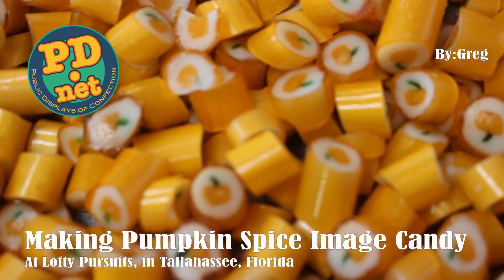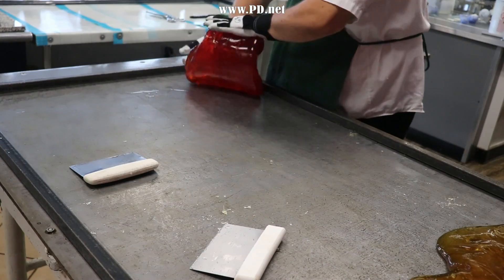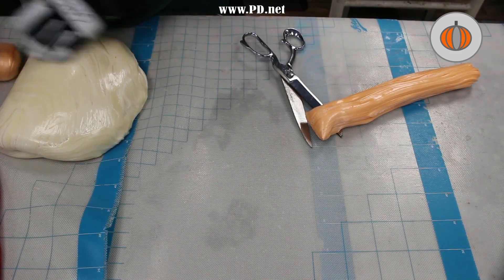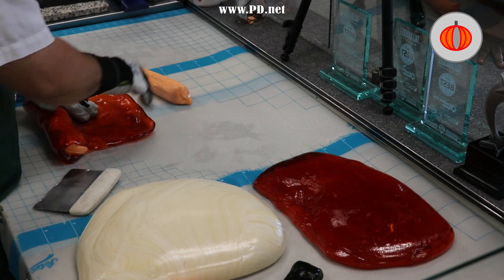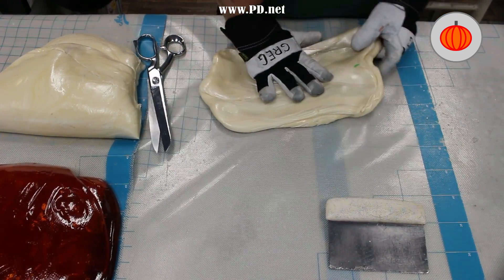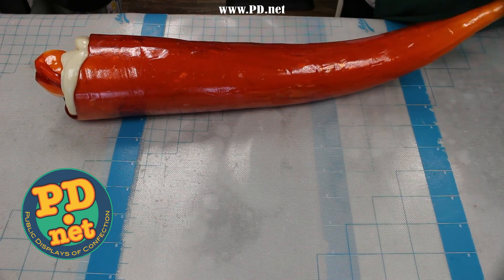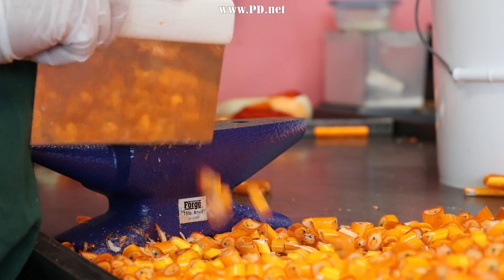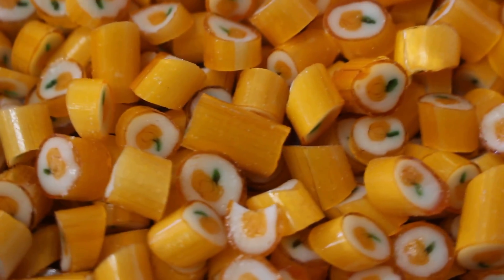#82 The making of Pumpkin Spice Candy and what were the first pumpkin pies like.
Sorry, had a typo and had to re-upload this.

Today we make Pumpkin Spice candy so it will be ready to be bought during the fall. This technique originated in the Victorian period. It's labor intensive, but all art is, and this candy crosses over between food and art. It's one of the few arts that can hit four senses at once.